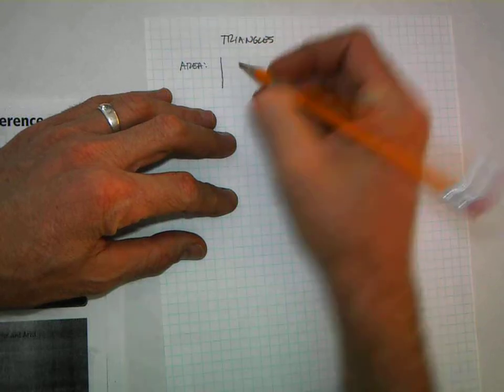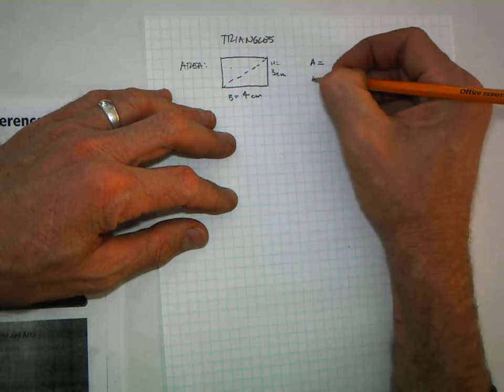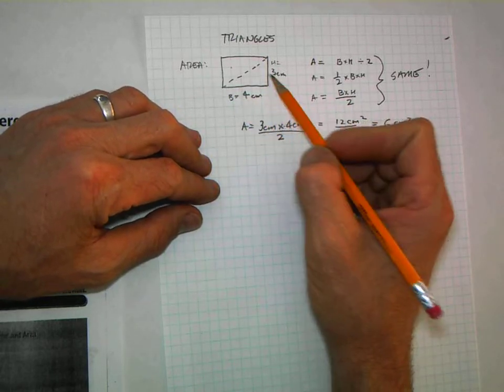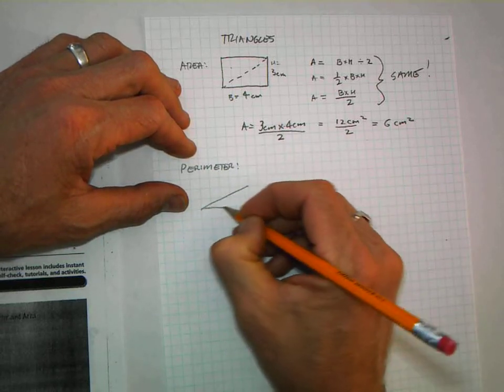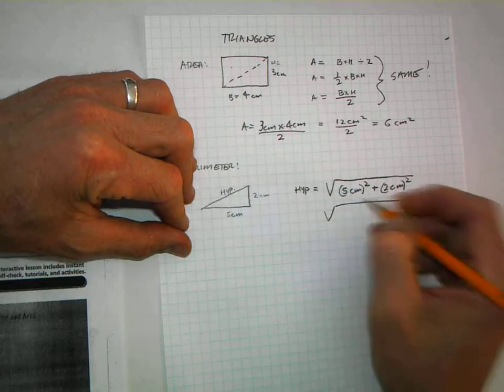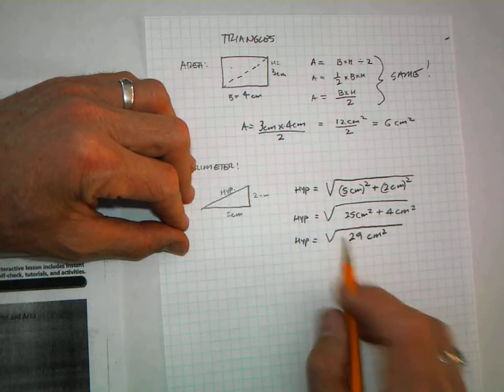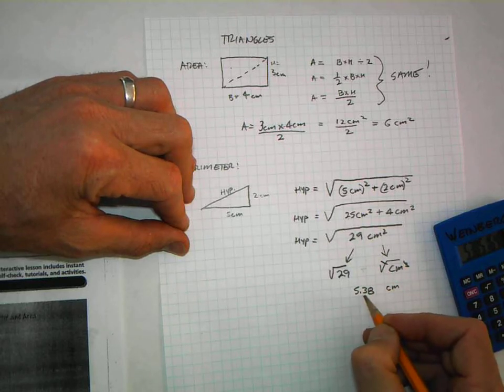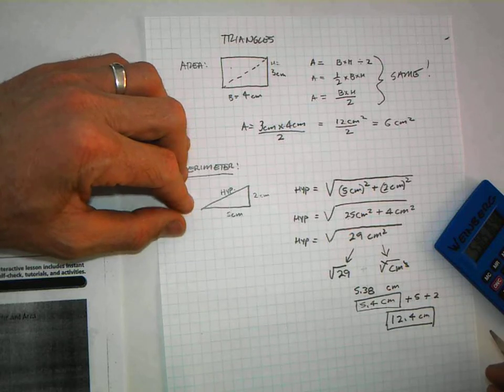weinberg larson kalapuya geometry chap 1-7 #4